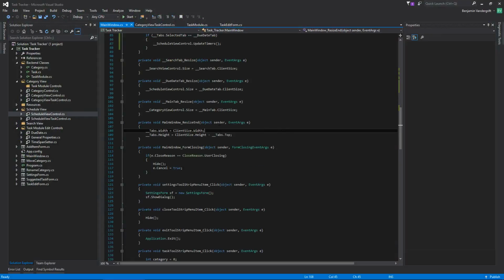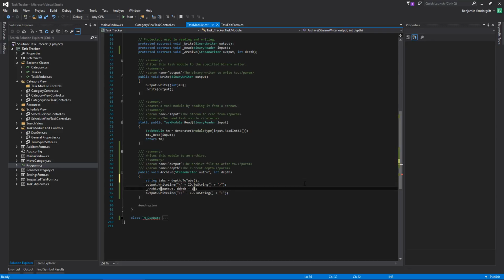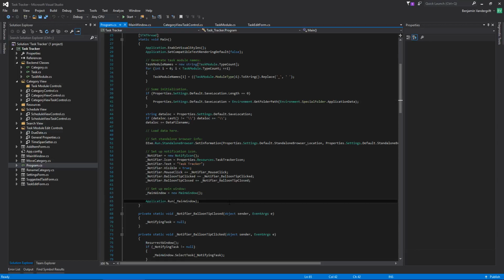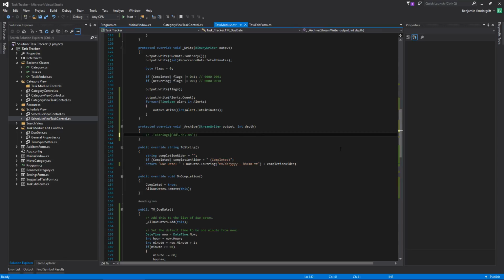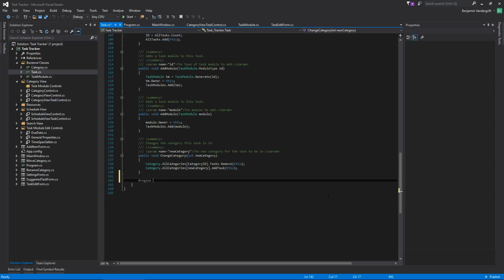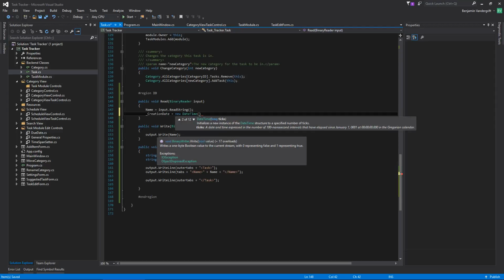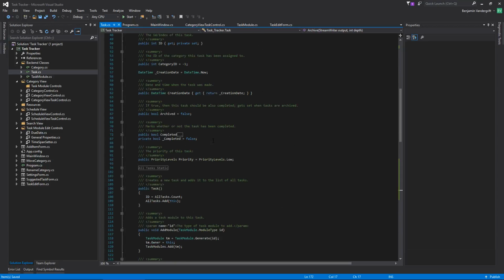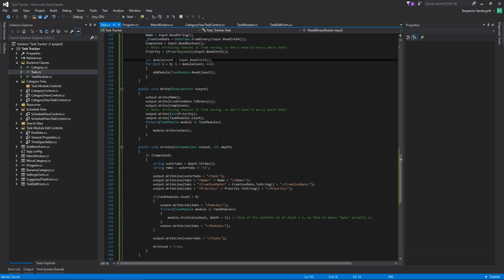Let's Program! - Task Tracker - Part 21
Began the long process of setting up the program for file IO. Started by adding some odds and ends for autosaving and patching up the due date module, plus adding archiving support to task modules. Then set up tasks.